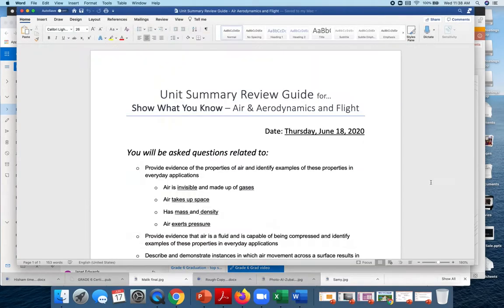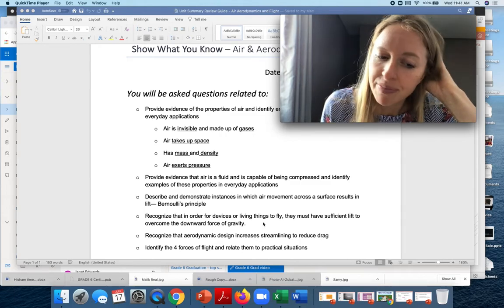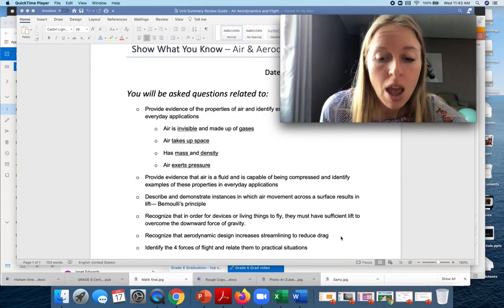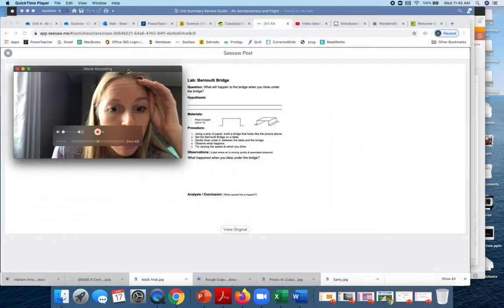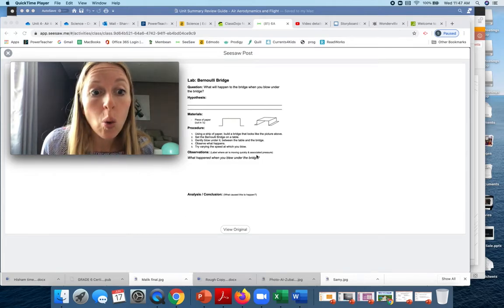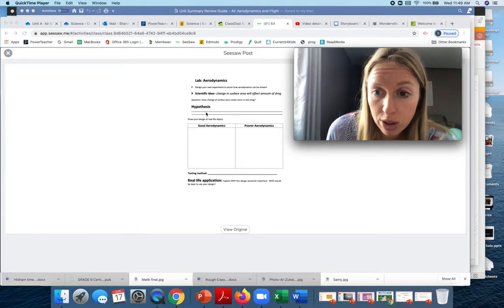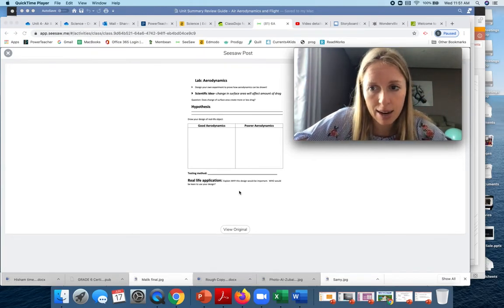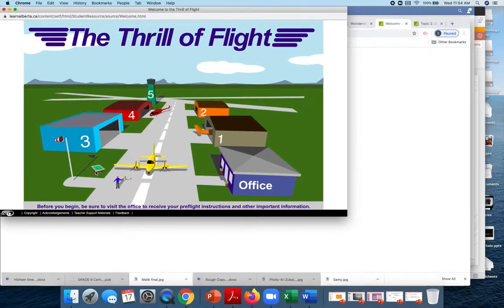Review leading into Show What You Know- June 17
Review of our labs and last chance to make any edits.